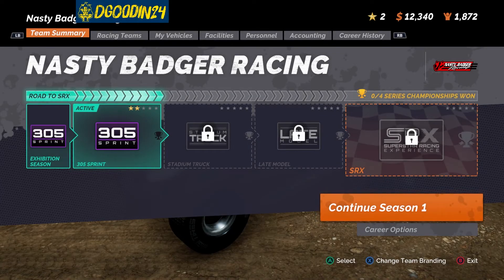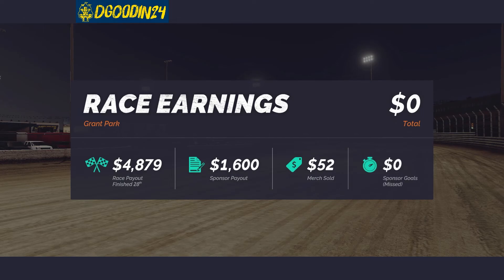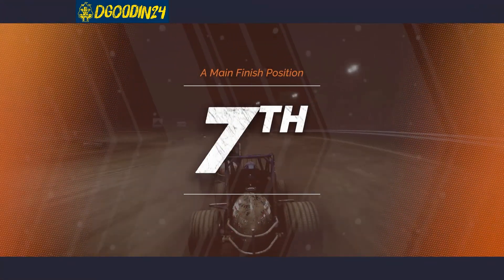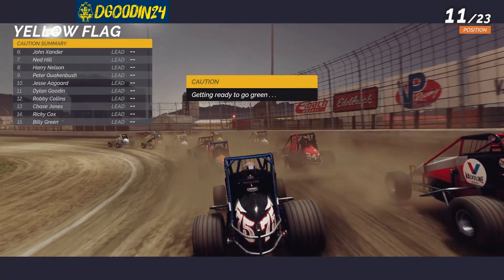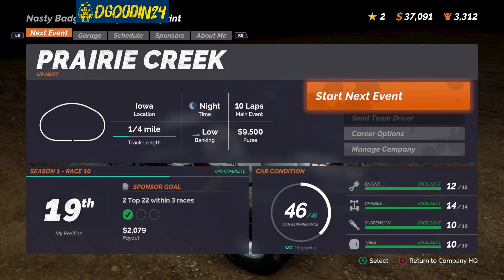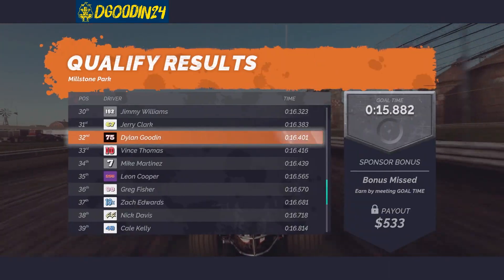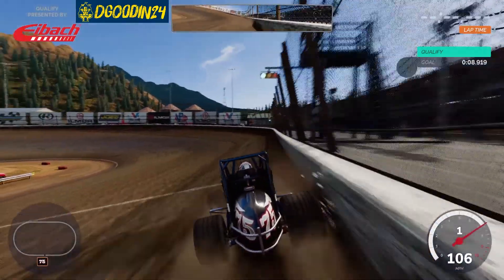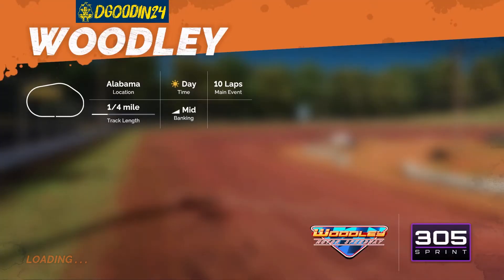THE HIGH SIDE WORKS?! - SRX : The Game - Career Part 3